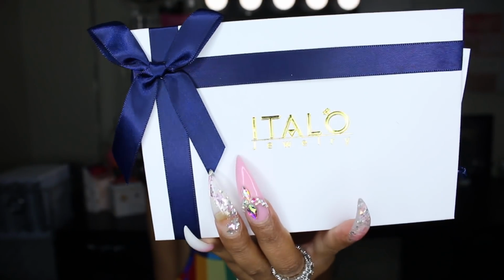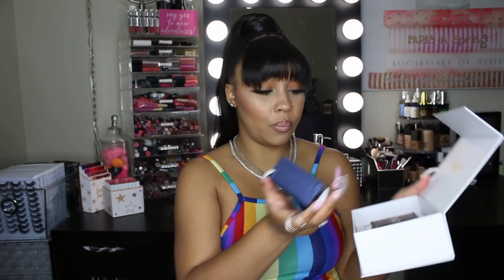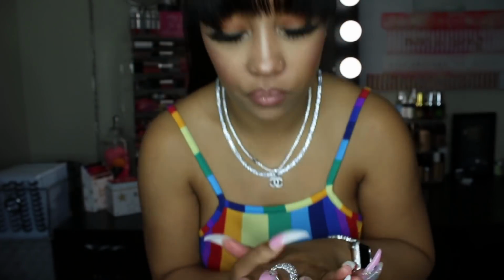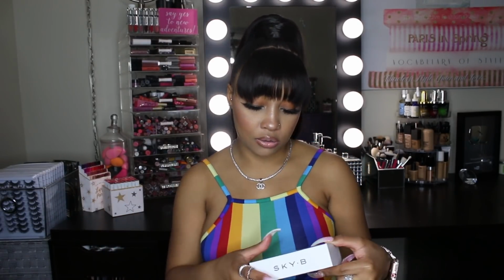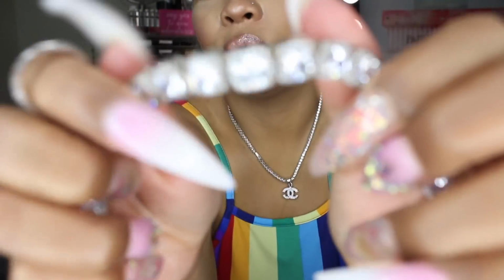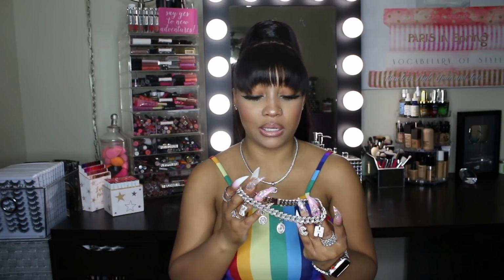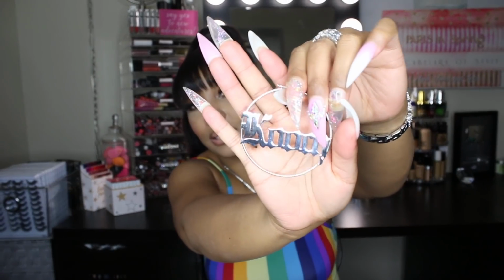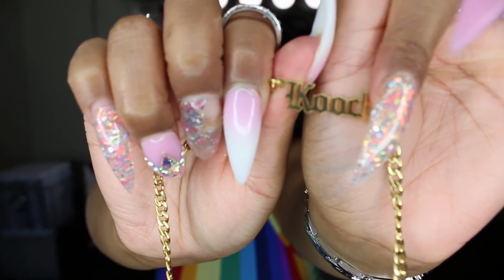Bling For The Low Low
Hi Dolls! Here is a video featuring items from Jewelry Bling BoujeeOnABudget Any questions let me know… Thank you dolls soo much for all of your love and support. Xoxo, Kooch

Chanel Pendant: Local Jeweler
Apple Diamond Watch Band

Tennis Necklace & Bracelet Set
Cuban Link Baguette Name Necklace & Bracelet
Name Hoops (70m diameter)
Name Necklaces